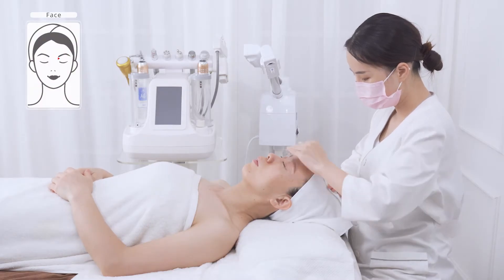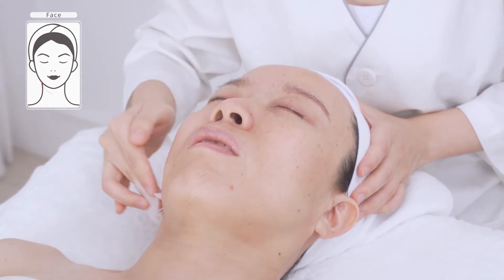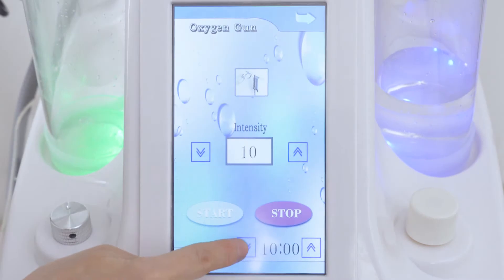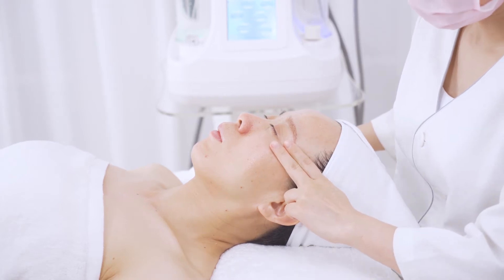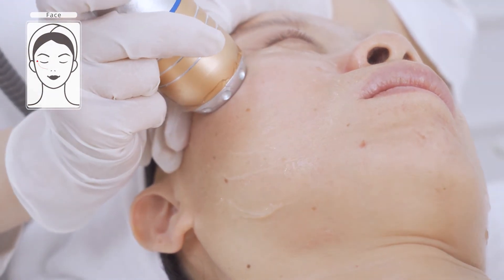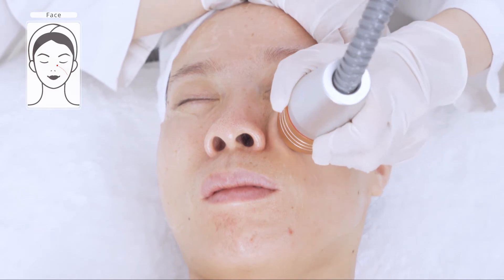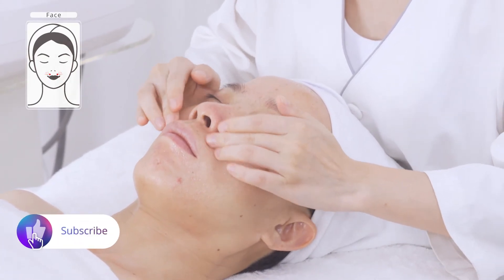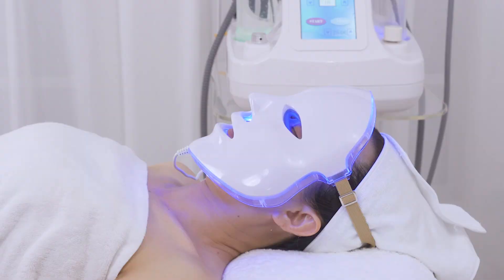SR-AF1312 | How To Do Facial Treatment by 11 in 1 Skin Care Firming Machine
💯👍Professional drop shipping beauty machine supplier.
💯👍Wholesale/drop shipping welcome

✔️Join us on Instagram: carolesthetician
✔️Join us on Facebook: Carol & Estetician
✔️Join us on Twitter: Carol & Estetician